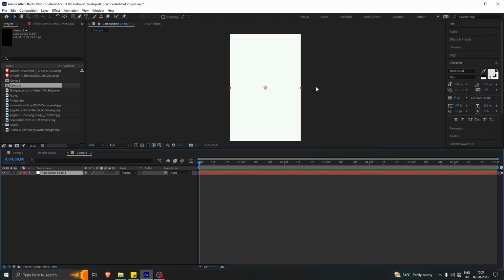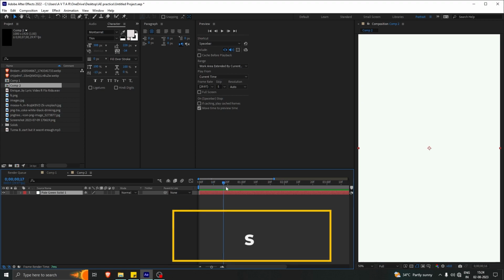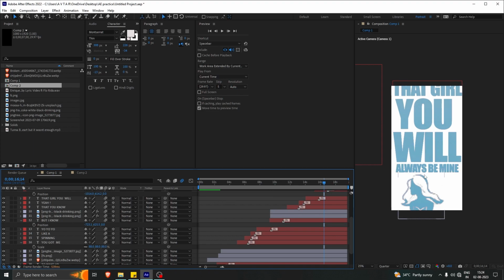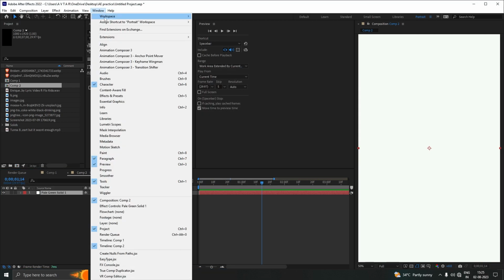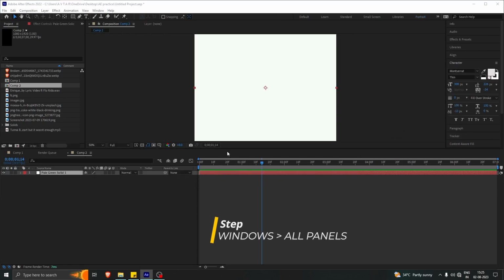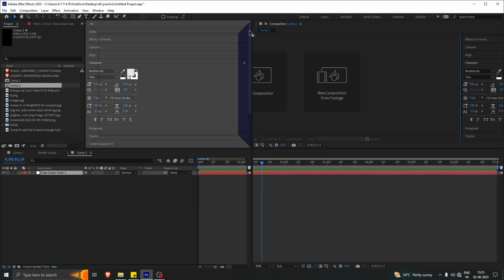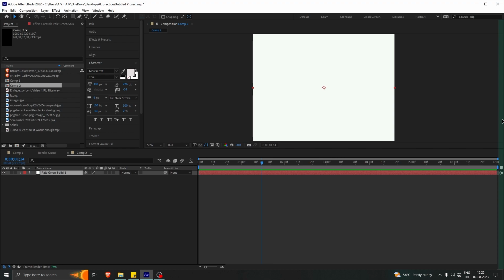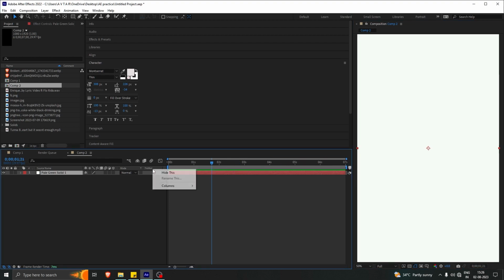CUSTOMIZE AFTER EFFECTS for REELS / VERTICAL VIDEO EDITING || QUICK TUTORIAL || VIDEO 02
This is the second video from the series of "AFTER EFFECTS TUTORIAL ||LYRICS VIDEO BREAKDOWN" where we are learning how to create a Lyrics reel video.

You can follow along and create your own favorite song lyrics video. This trick / learning is also applicable for explainer video editing.

Remember to check my other videos from my channel as well. Example -